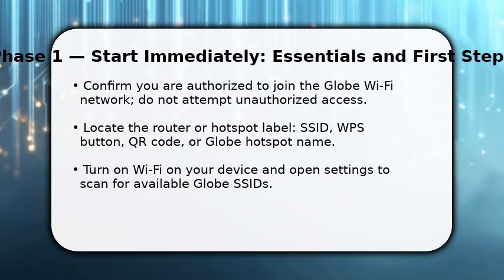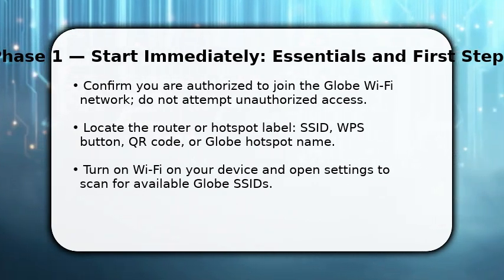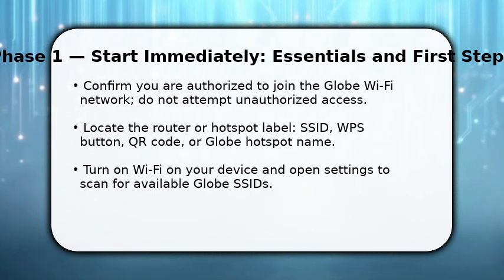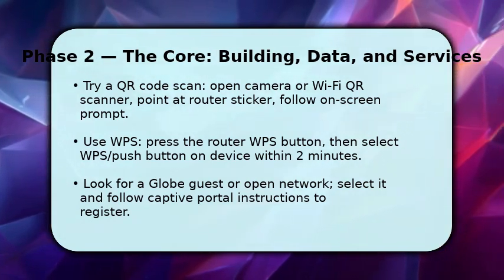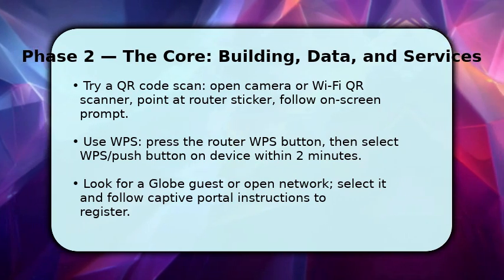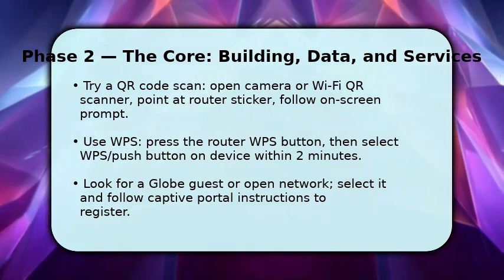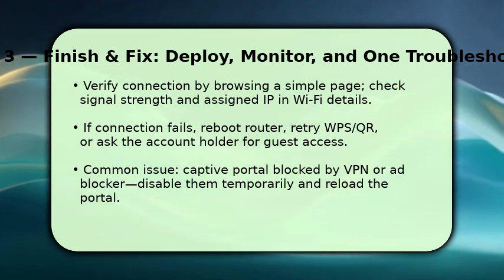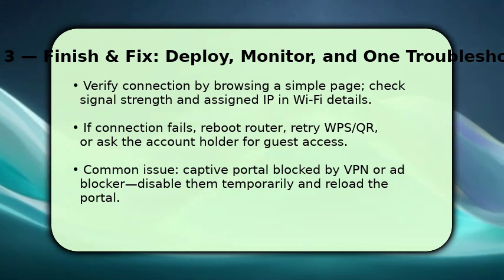How to Connect Wifi Globe at Home Without Password - Step by Step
How to Connect Wifi Globe at Home Without Password - Step by Step | 🔒 Surfshark VPN Deal — Stay private and secure. $1.99/mo + 3 Months Free ▸

Learn the essential steps to connect a Wi-Fi globe at home without using passwords, including troubleshooting common issues and enhancing your network security. This guide provides practical advice for setting up an open connection.

connect wifi, wifi setup no password, open wireless access point, false, passwordless networking, home Wi-Fi configuration